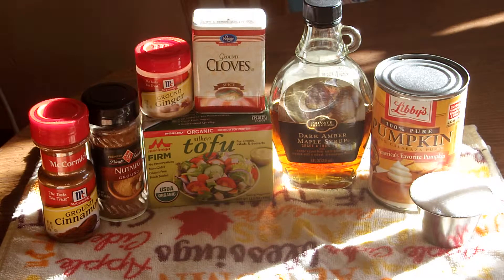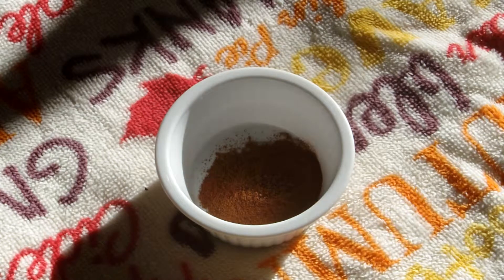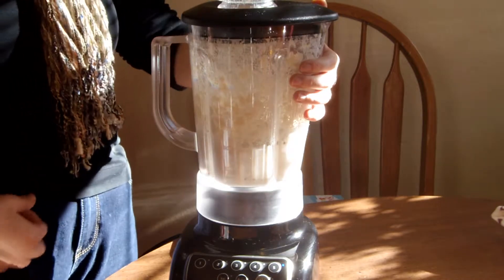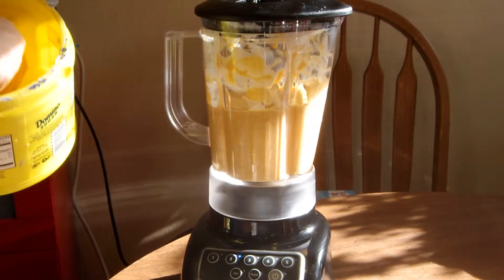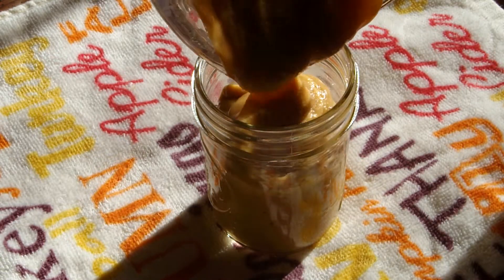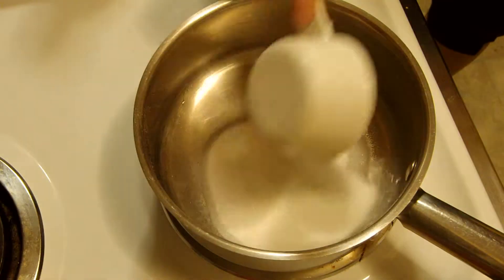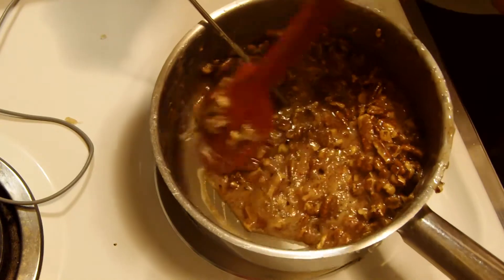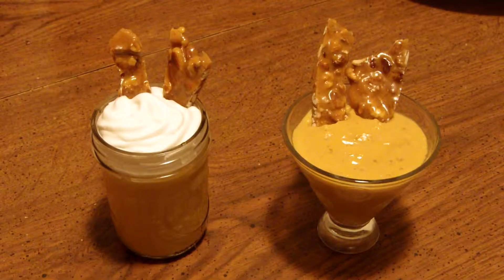Vegan Thanksgiving: Pumpkin Whip with Pecan Brittle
A Vegan Pumpkin Whip with Pecan Brittle Toppings!

Whip for 4-6 (depending on container size):
1 package of shelf stable silken tofu in firm (I found mine at whole foods in the Asian section)
1 can pumpkin
½-1 Teaspoon of Pumpkin Pie Spices
4-6 Tablespoons Maple Syrup
2-4 Tablespoons Sugar

Pecan Brittle (for a large batch, half recipe if you only want to use if for this dessert)
¼ Cup Water
1 Cup Sugar
½ Cup Light Corn Syrup
2 Tablespoon Vegan Butter Substitute
2 Cup Pecans
1 Teaspoon Baking Soda